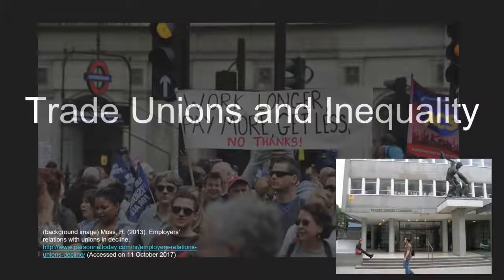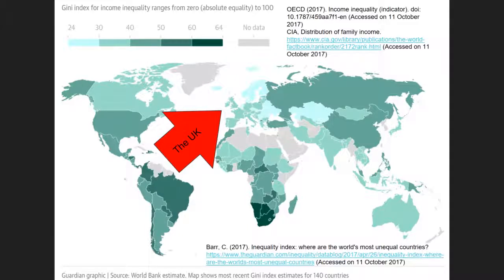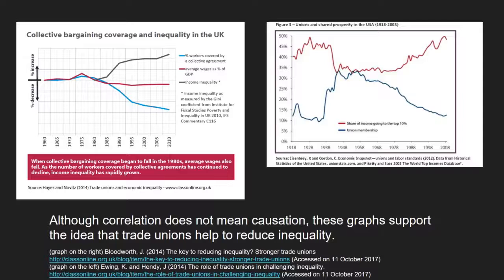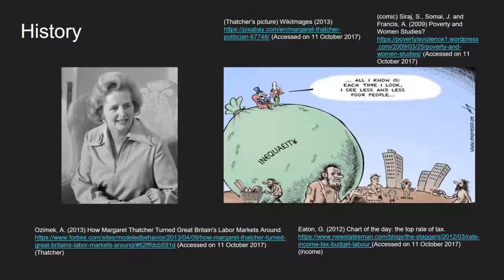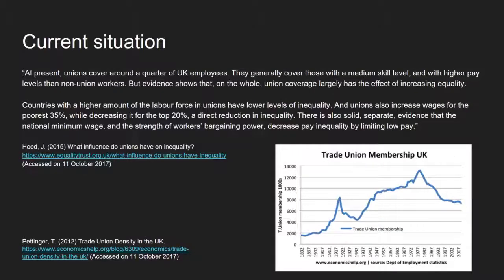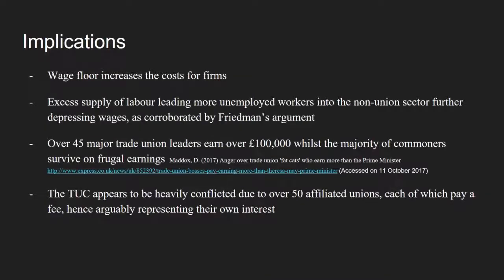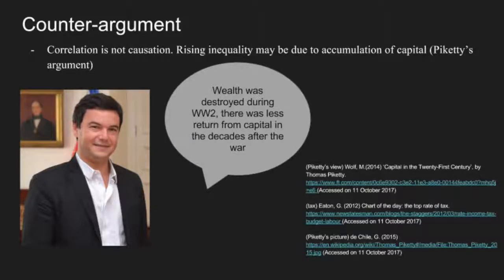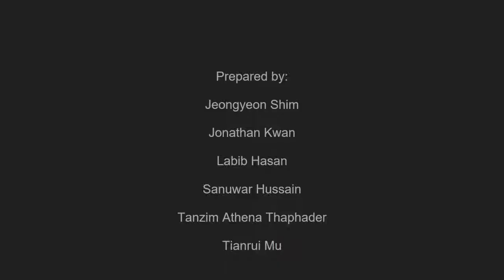TUTG S1 (FYC Shortlist 2017-2018)